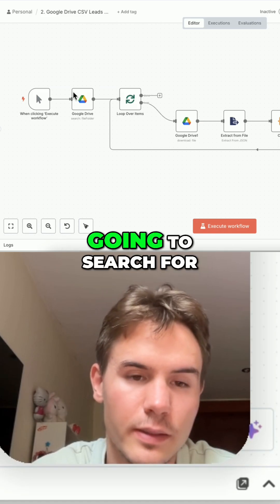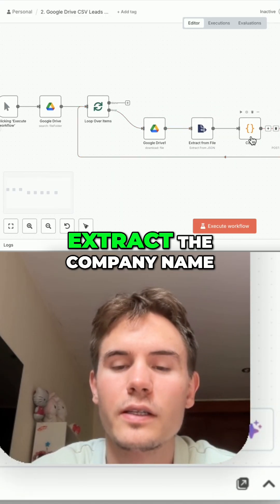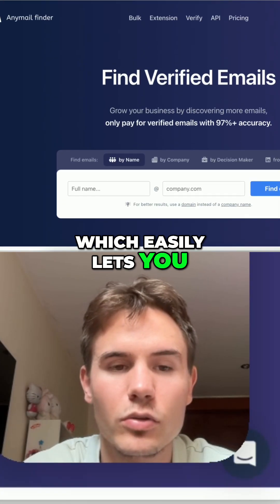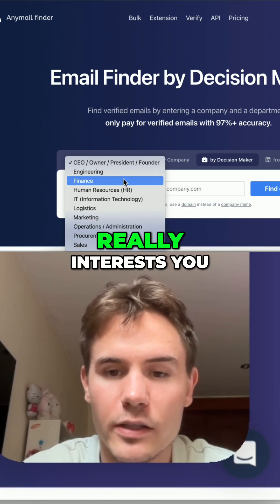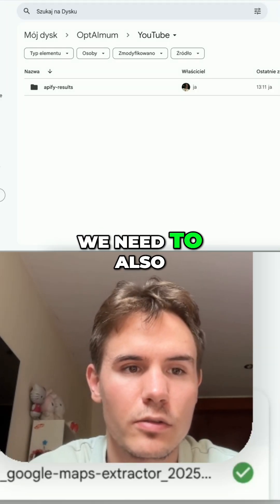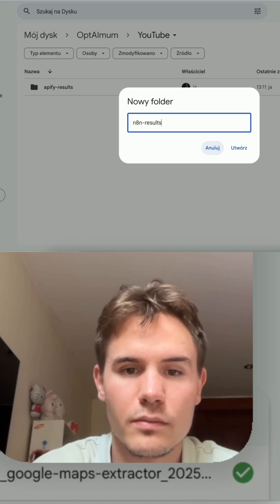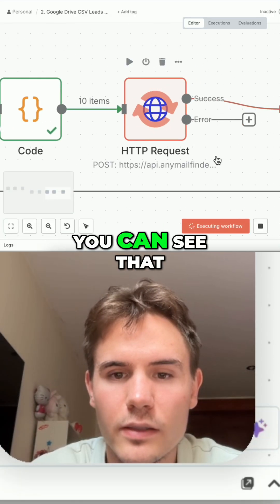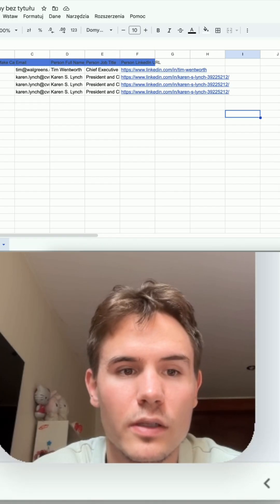Find Emails FAST: Automate Lead Generation Workflow!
We explore an automated workflow to find verified emails. First, we download files, extract company names and domains. Then, an email finder identifies decision-makers' emails, and we add results to a Google Sheet. This streamlined process finds potential customers easily.